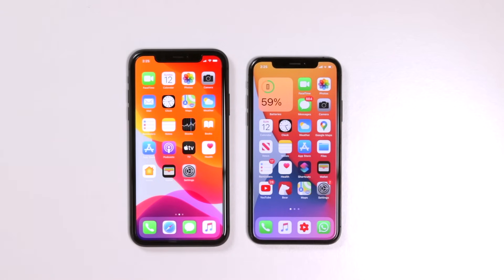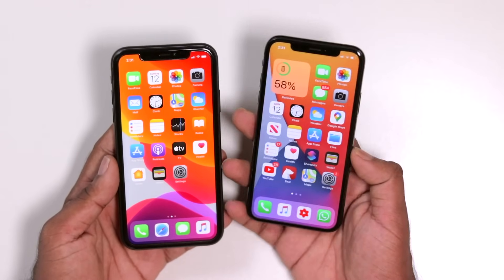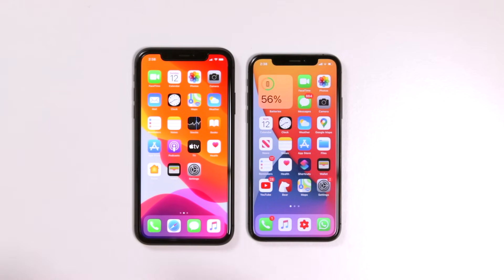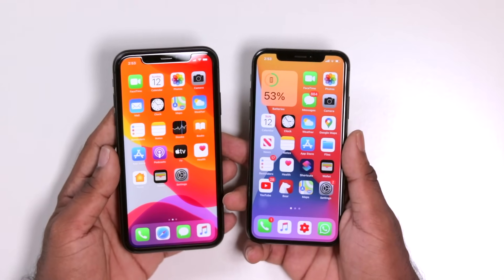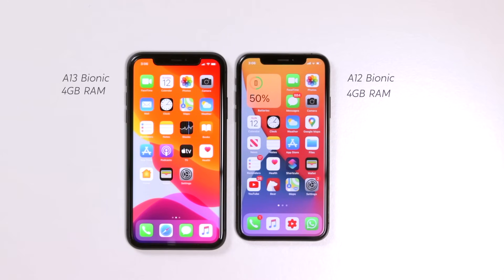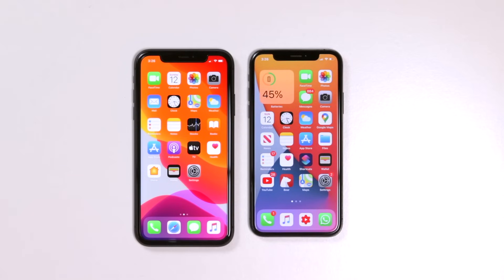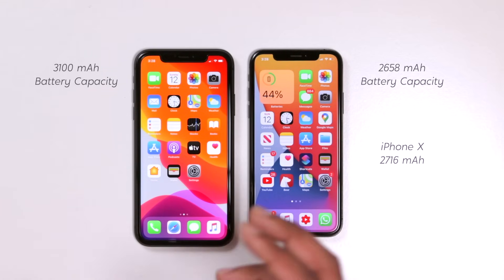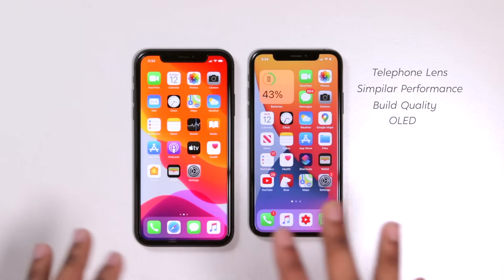iPhone Xs Vs iPhone 11 Comparison- in Malayalam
Here is the comparison video about iPhone Xs vs iPhone 11, both are currently having very similar price point which end up us in tough decision to choose. In this video am explaining the pros & cons of both devices and it similarity with small speed test. Hope you guys gonna like this video, so sit back relax and enjoy the video. Thank you have a great Day.

▬ SOCIAL MEDIA ▬

▬ STAY UP-TO-DATE! ▬